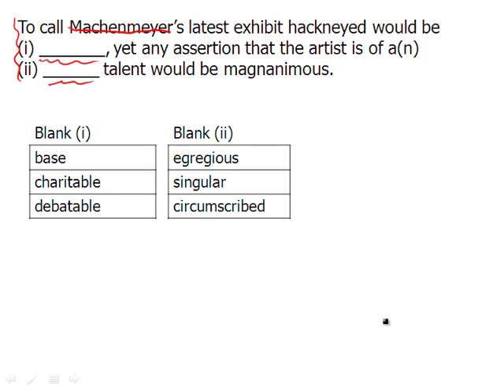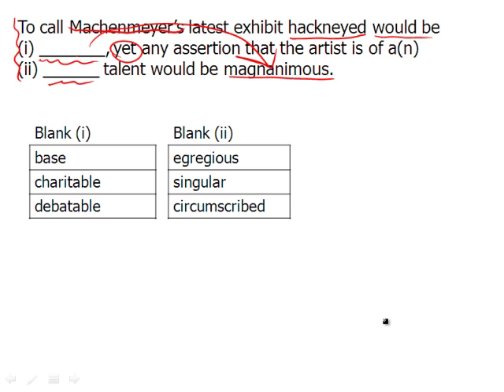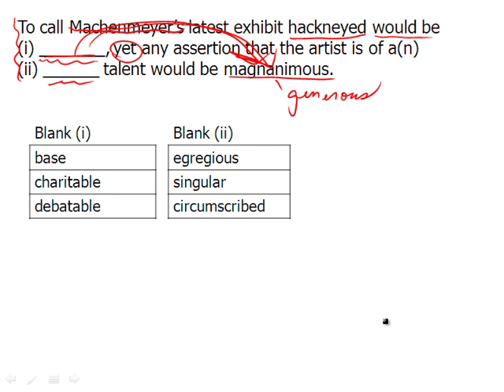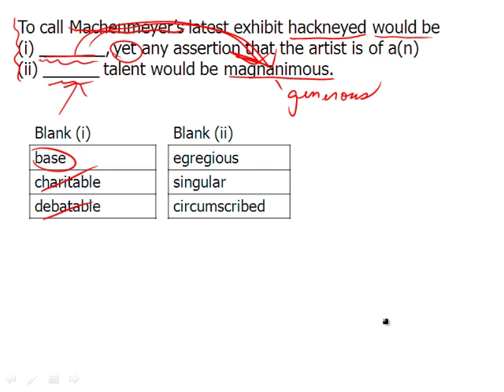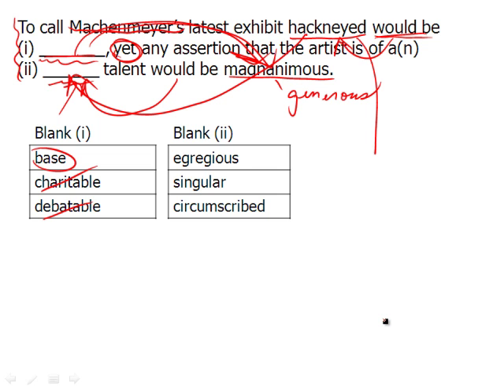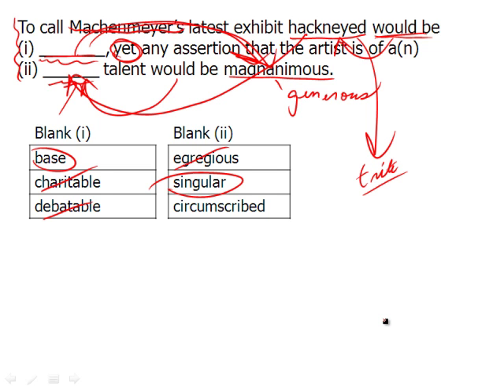3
Sınav Yapısı..

Sözel Bölüm..

Sayısal Bölüm...

Kompozisyon Bölüm..

Deneysel Bolüm...